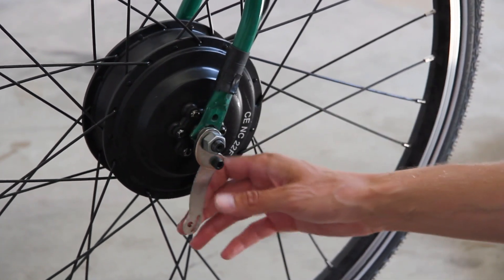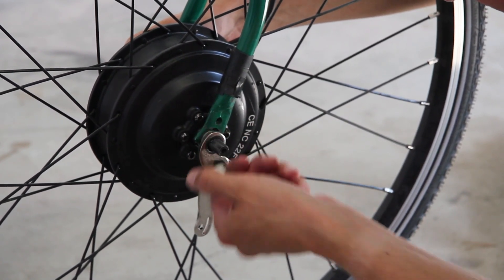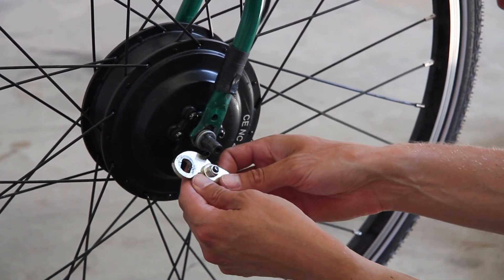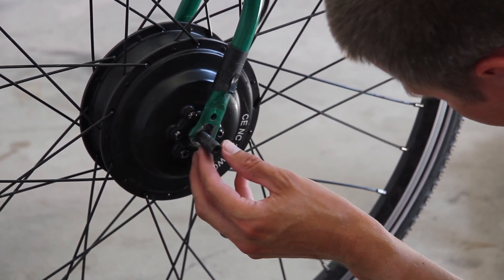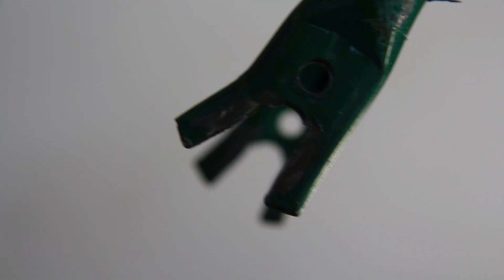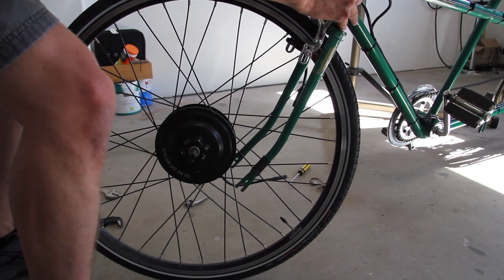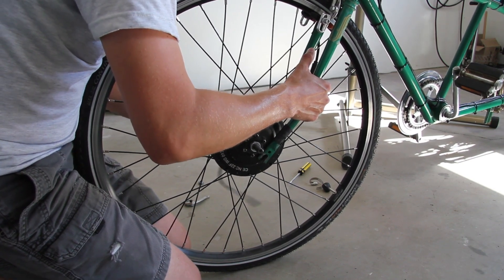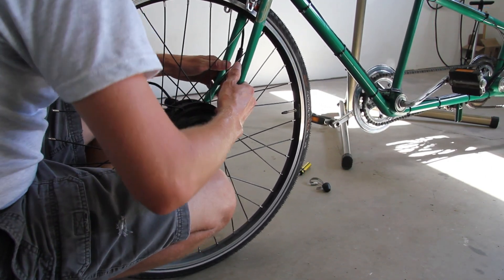E-Bike Fork Dropout Fix - Over Torque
The torque from this hub motor was too much for the fork dropout and caused the dropout to spread. Here is my attempt for an initial fix.